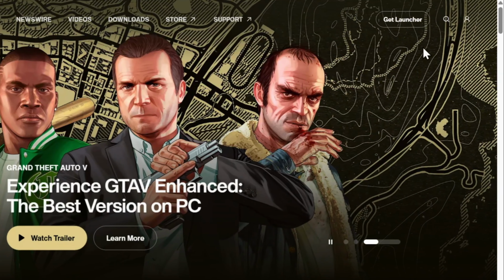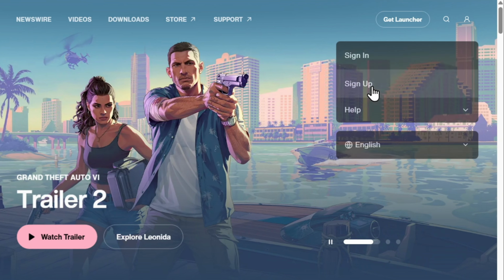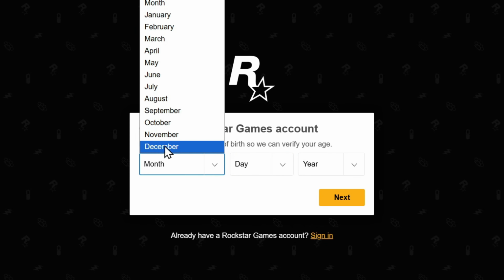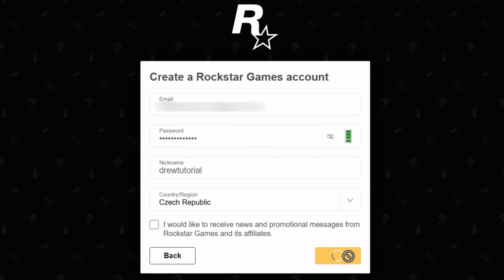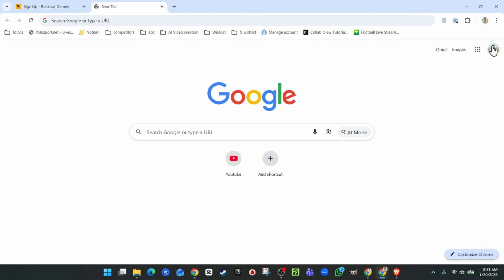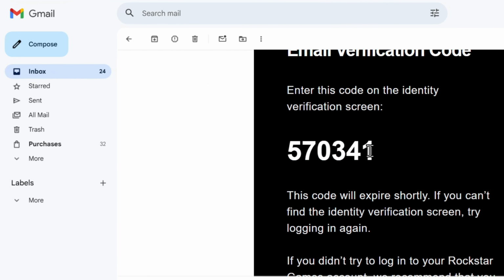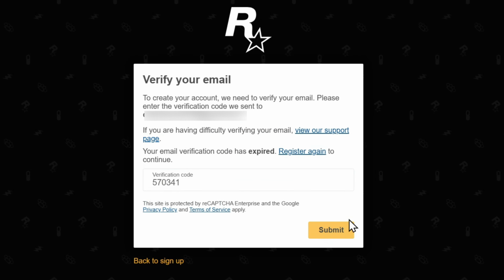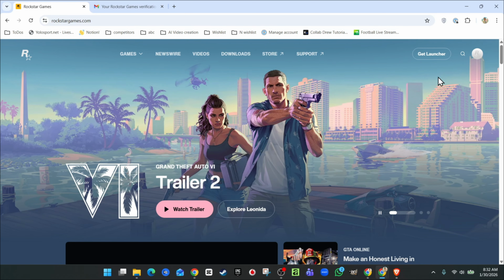How To Create a Rockstar Games Account (Step-by-Step Guide)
How to create a Rockstar Games account quickly and safely.

In this Drew Tutorial, I’ll show you how to create a Rockstar Games account step by step using the official Rockstar Games website. This guide is updated for 2026 and works on PC, laptop, and mobile devices.

Creating a Rockstar Games Social Club account is required to play games like GTA Online, Red Dead Redemption 2, and other Rockstar titles, manage your profile, and connect with friends.

In this video, you’ll learn how to:

Create a Rockstar Games account from scratch
Sign up using email the correct way
Set up your Rockstar Games Social Club profile
Verify your account successfully
Avoid common signup issues

This tutorial is beginner-friendly and follows Rockstar Games’ official process, with no third-party tools or risky steps.

👉 Check out related Drew Tutorial videos for linking accounts, security settings, and Rockstar profile setup.